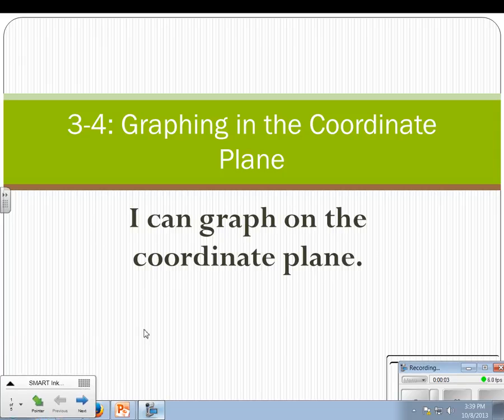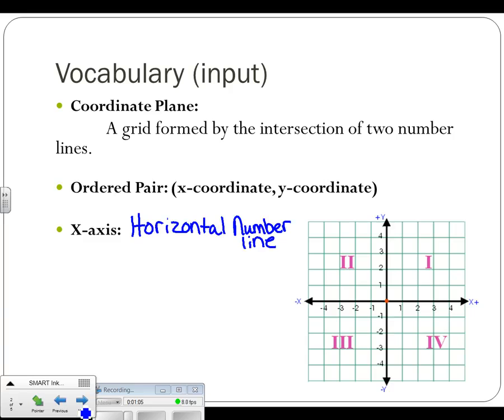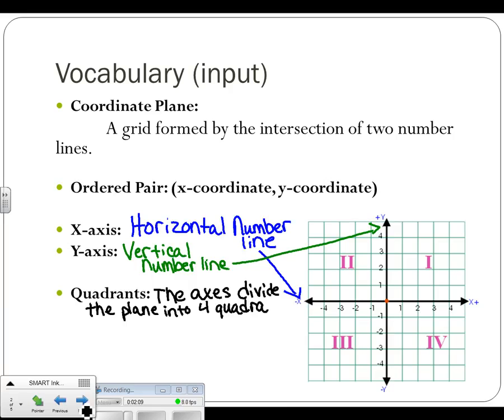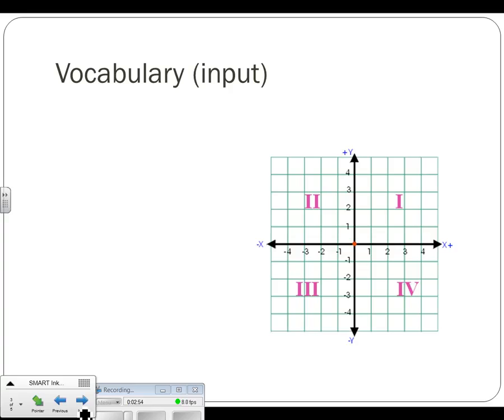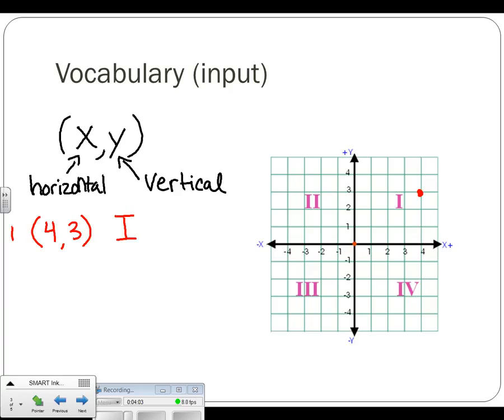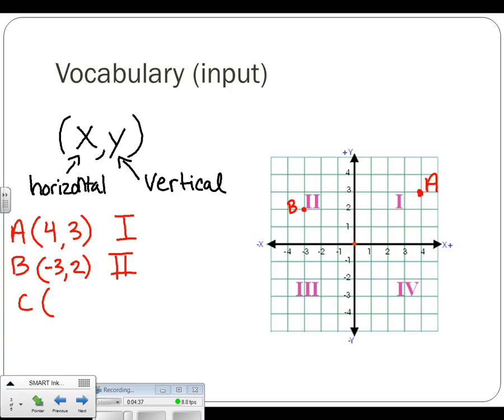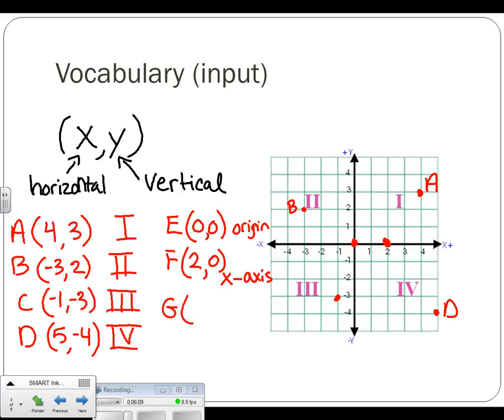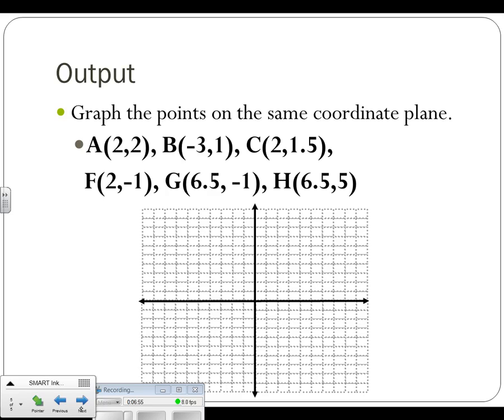3 4 Graphing in the Coordinate Plane